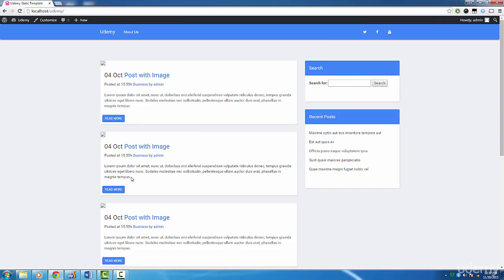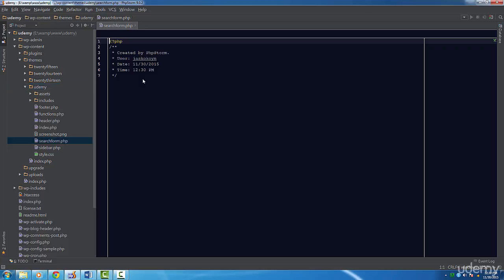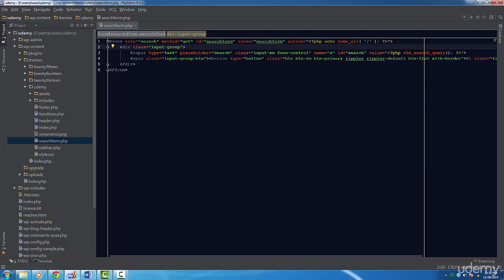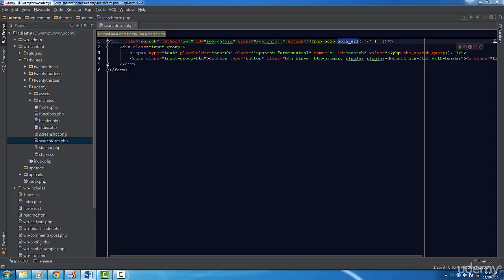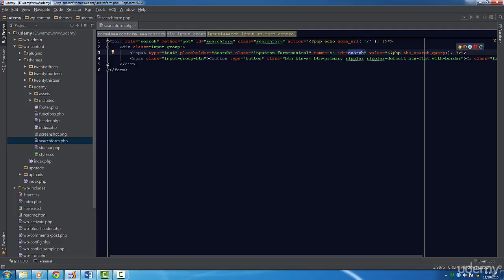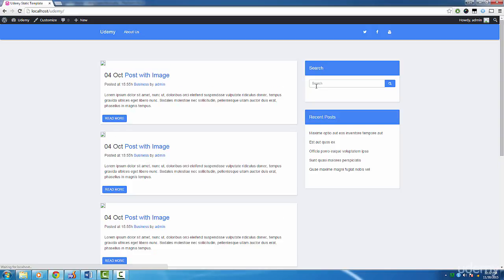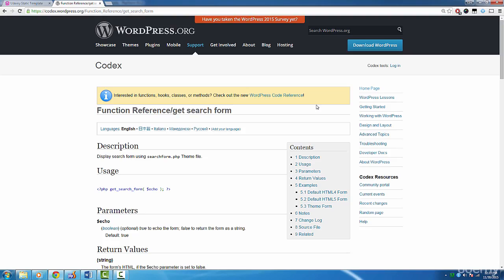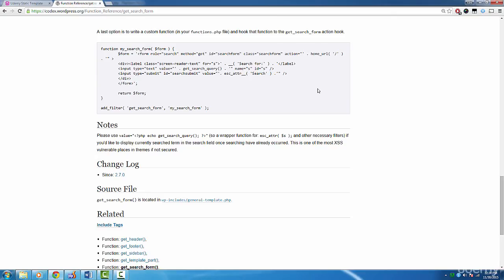2.12 Formatting the Search Form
Theme Basics